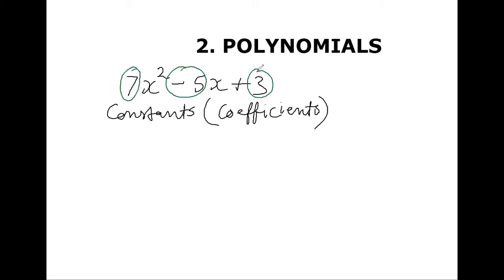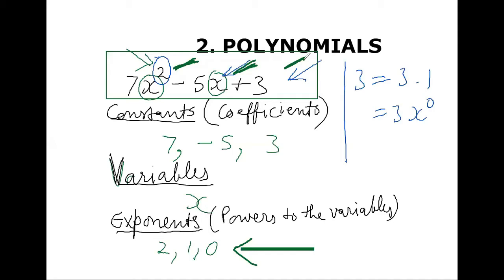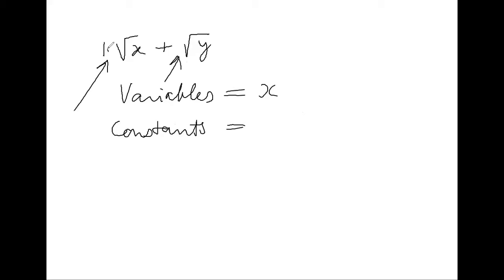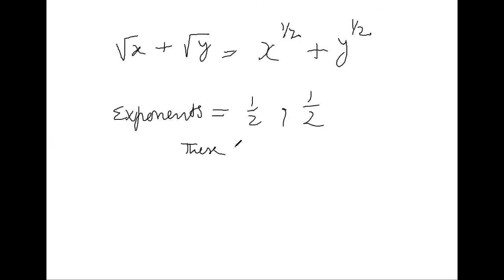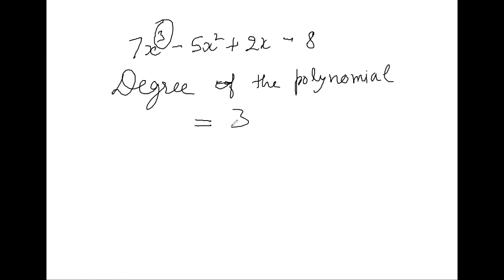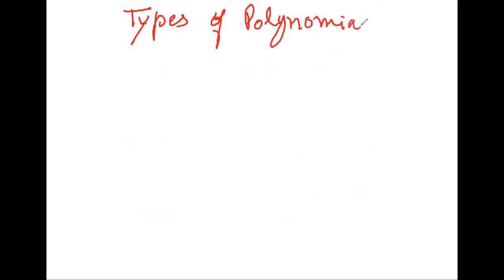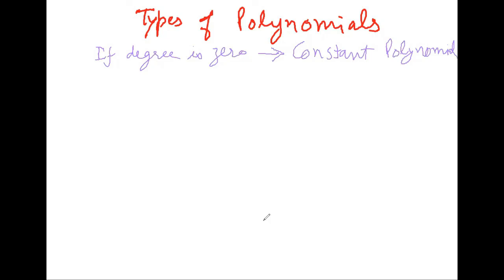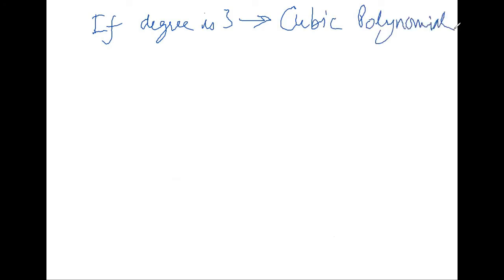Polynomials - 1. Grade 9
This is the class recording on the introduction of Polynomials.